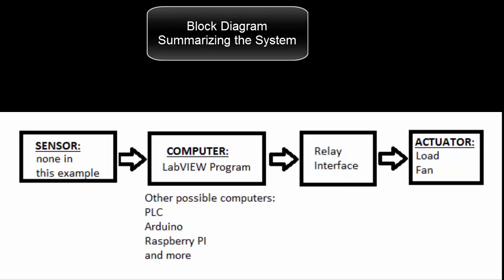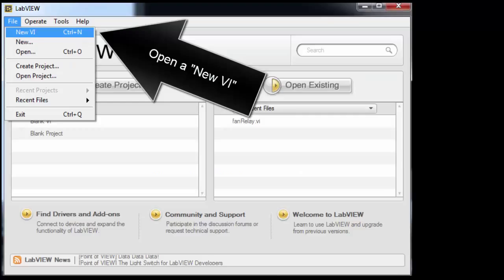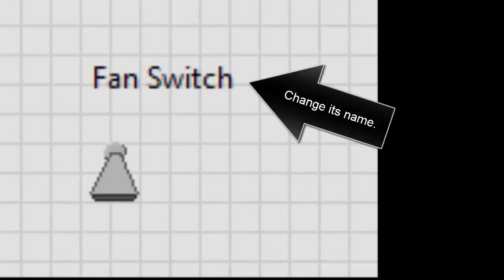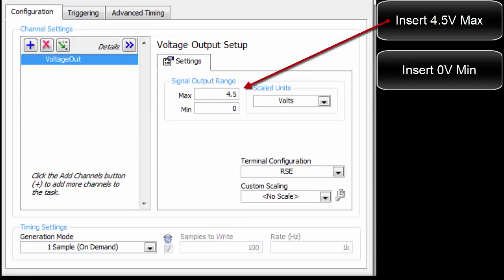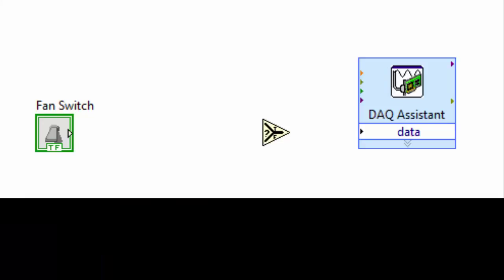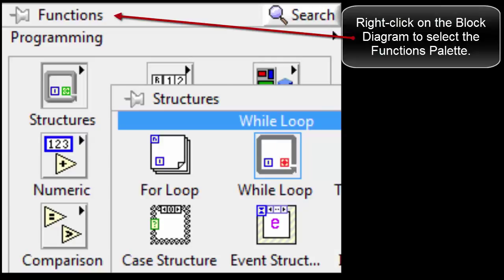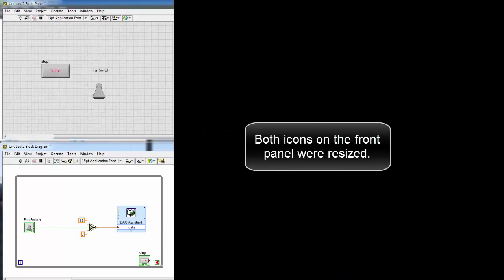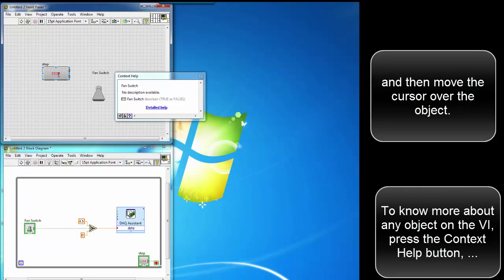B33522 - Fan - Switch - LabVIEW - Relay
Please watch B33519 first which used LabVIEW 2012 beginning at 4:44 in the video.
This video contains a similar introduction based on LabVIEW 2014.
Both videos are Introductions for first-time LabVIEW users.
Signal conditioning satisfies all current and voltage limits between the low-power computer running LabVIEW and the higher-power load (Fan).

One error in this video:  500mA limit protects the relay CONTACTS.